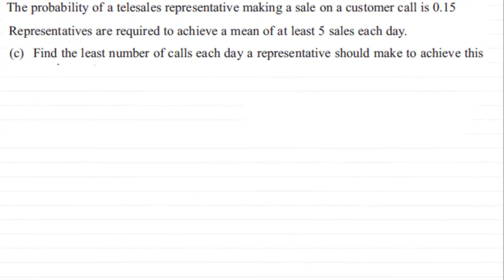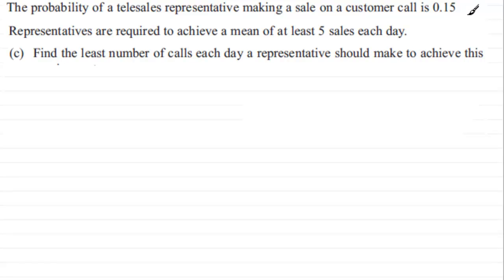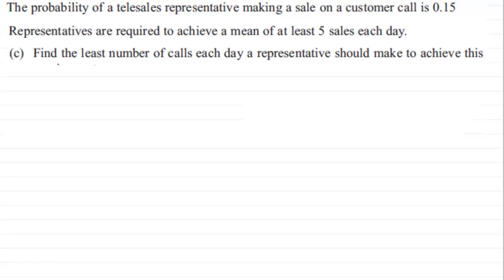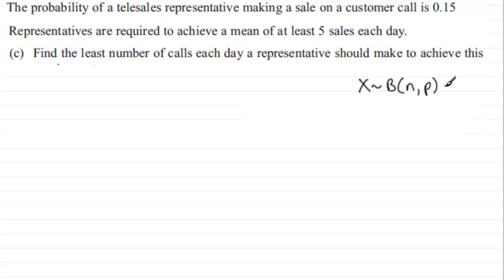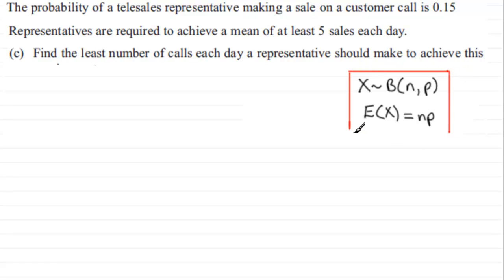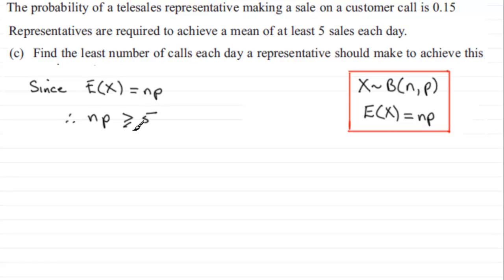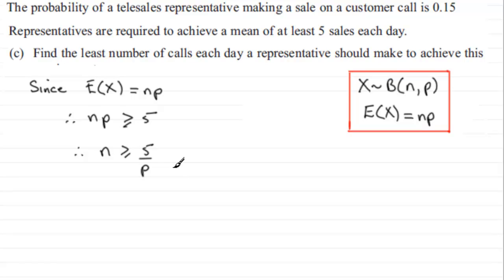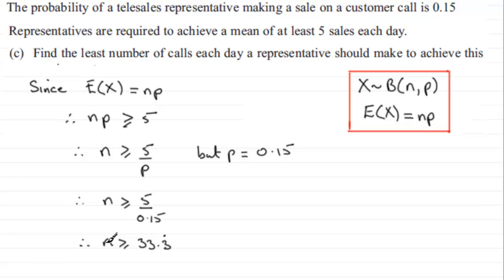Binomial Distribution : S2 Edexcel January 2012 Q3(c) : ExamSolutions Maths Revision Videos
to see other questions in this paper, index, playlists and more maths videos on the binomial distribution and other maths and statistics topics